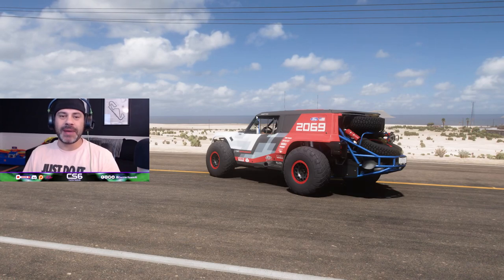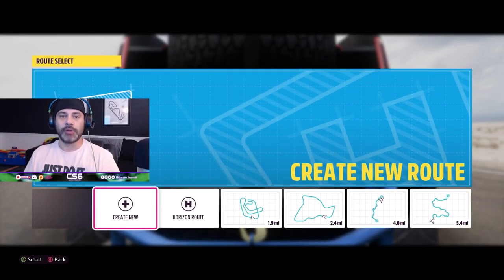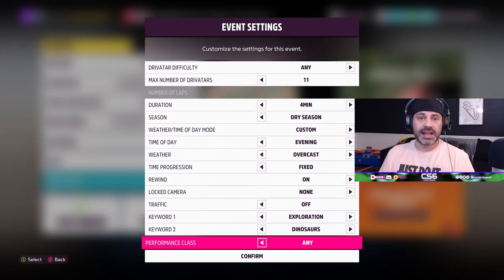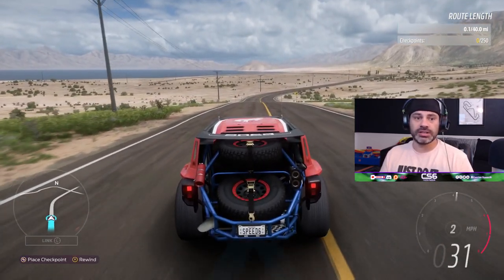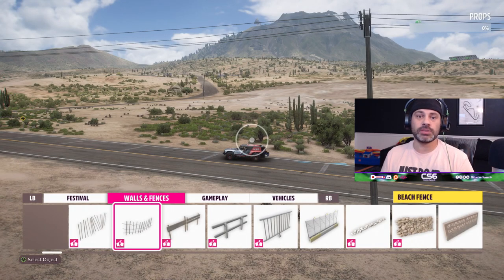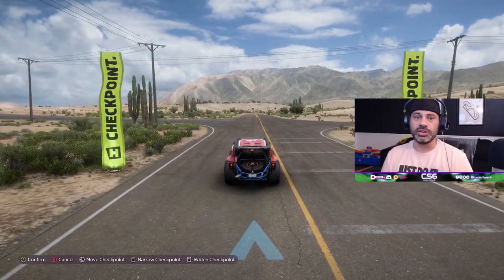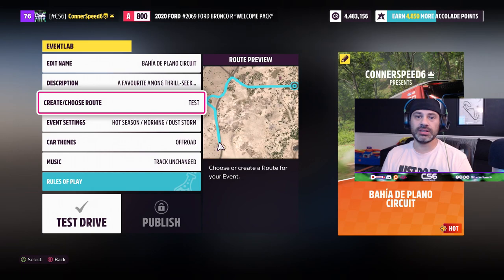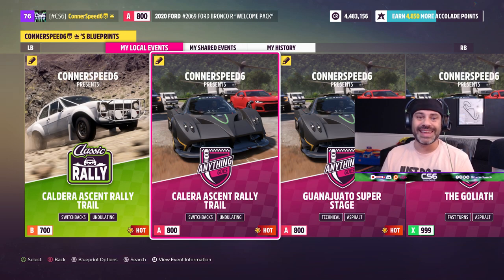Forza Horizon 5 🇲🇽 Custom Blueprint Builder - All-new Features and Game Modes!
Today we take an in-depth look at the all-new Route Creator in Forza Horizon 5!